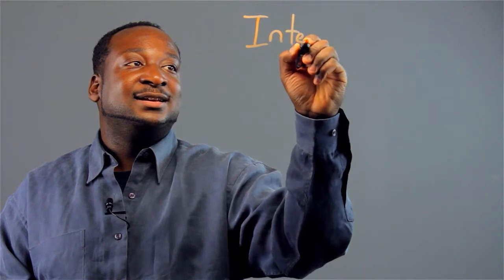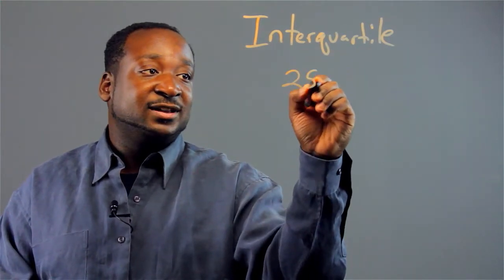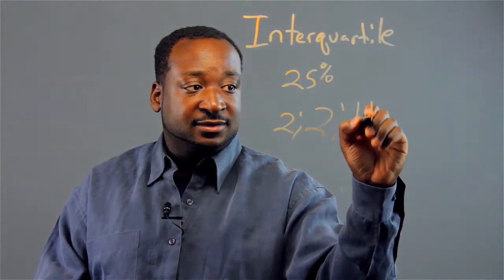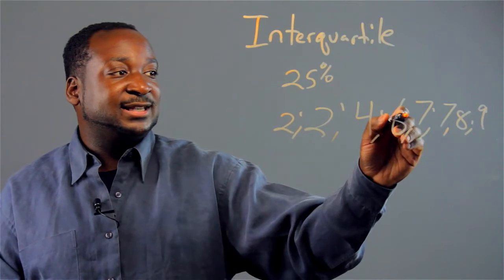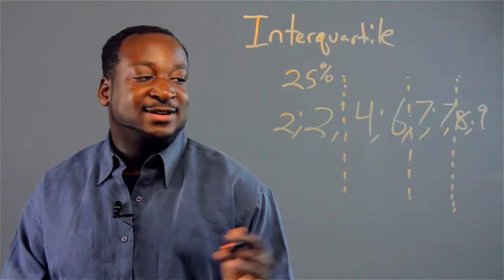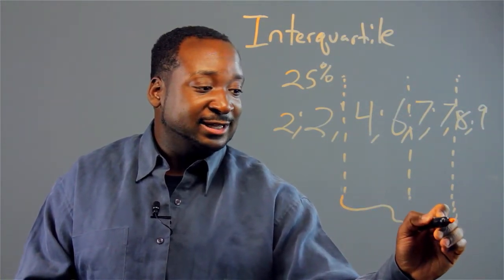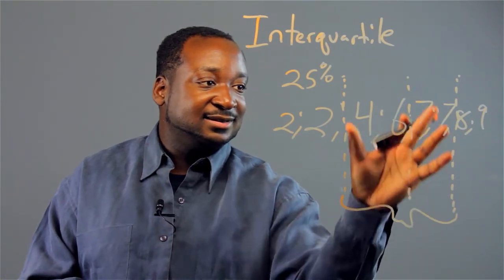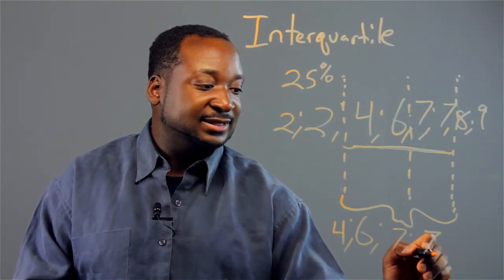What Is Interquartile in Math? : Applied Math Tips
One example of an interquartile would be 25 cents or 25 percent of something. Find out about an interquartile in math with help from a math professional in this free video clip.